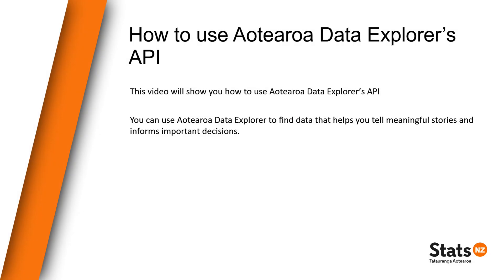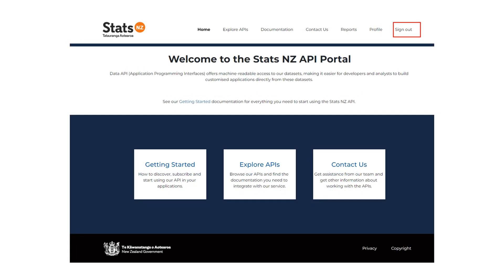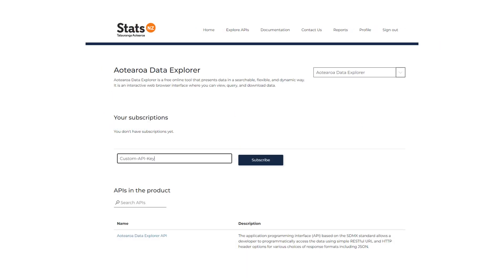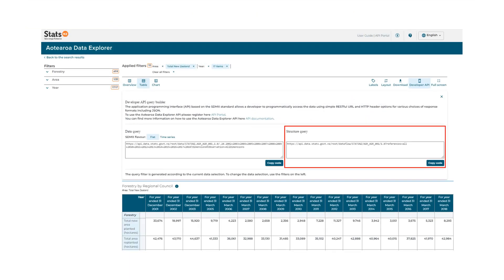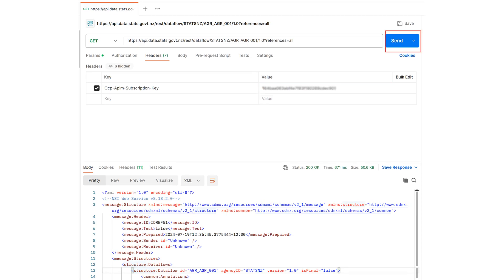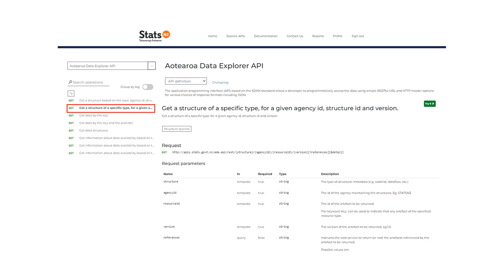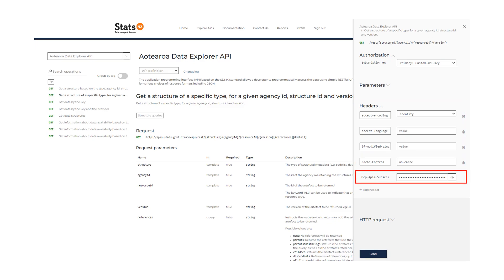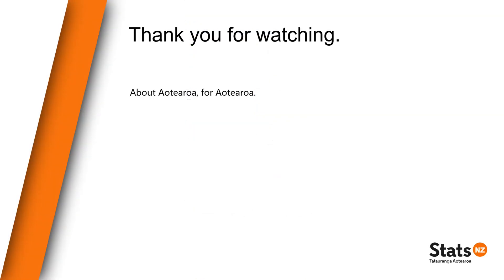How to use Aotearoa Data Explorer's API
Learn how to use the @statsnz's Aotearoa Data Explorer's API, including making API call and, where to go for help if you need it. You can read more about Aotearoa Data Explorer on our